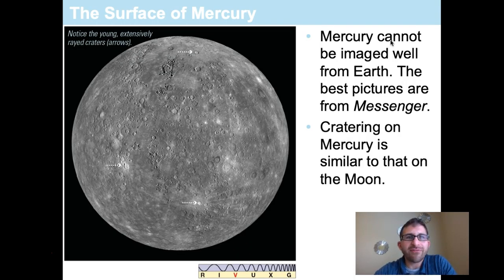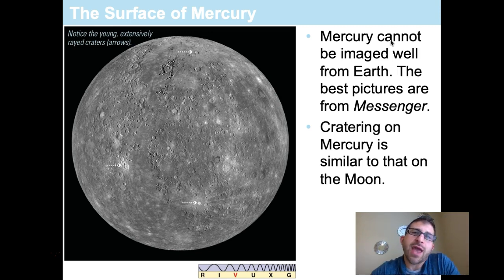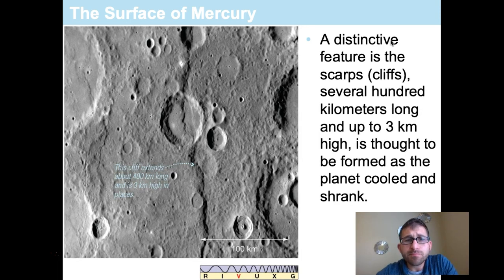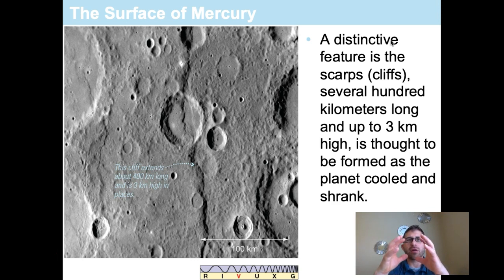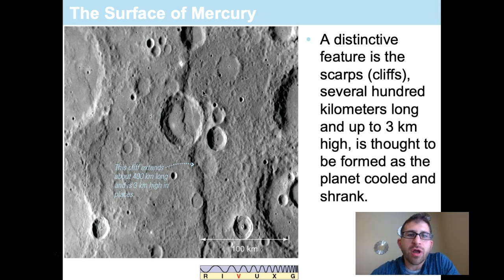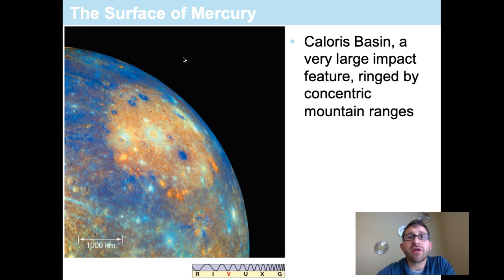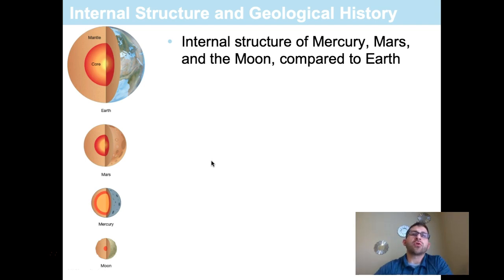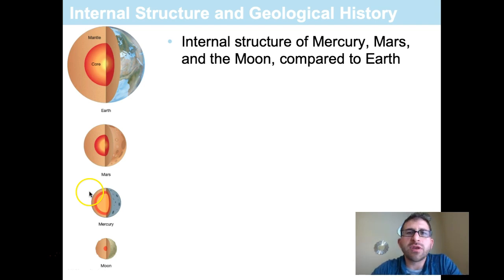The Terrestrial Planets: The Surface of Mercury